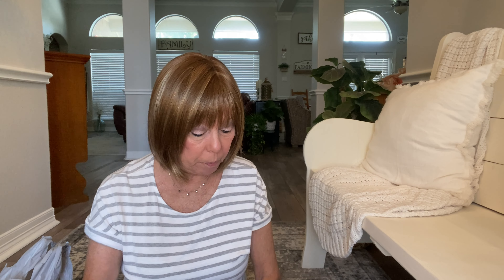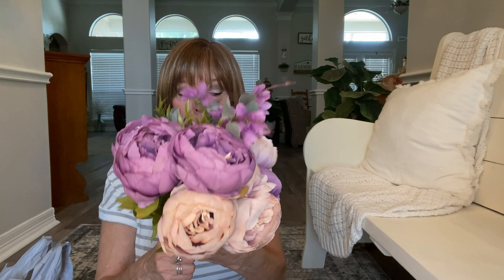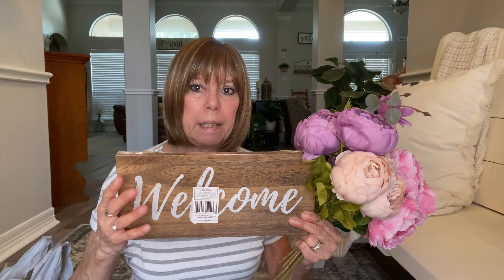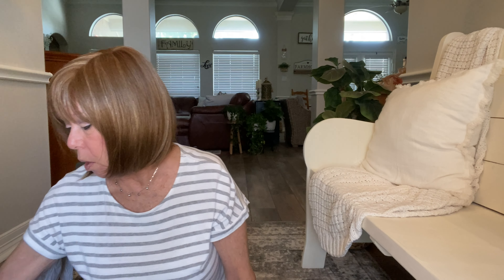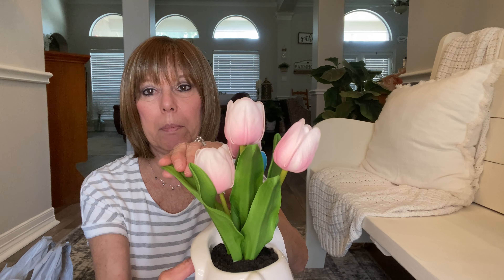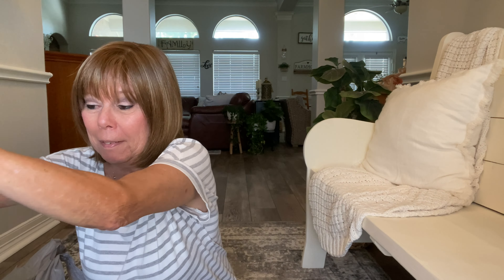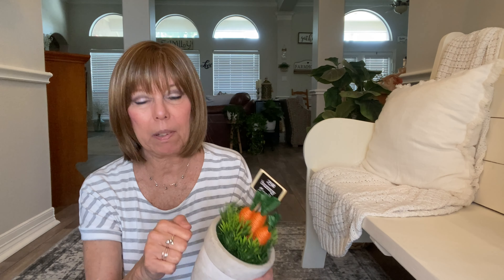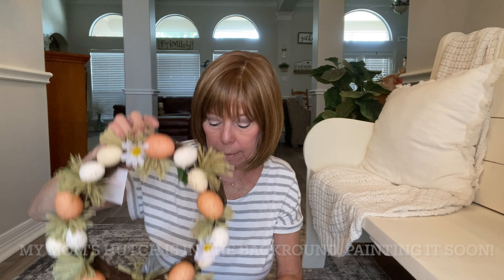Spring Wreath Plans and Dollar Spot Easter!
Hi Friends!
Missed y'all last week! I was busy as a bee working on my daughter's wedding and  shower plans! And I had to work on those dreaded taxes, ugh!
In my video today, I'm sharing some new flower I bought on Amazon for a new spring wreath I plan to make very soon! Also, is this video I have a bit of Easter decor to share and some new spring clothing pieces I just found at Kohl's. Have a wonderful week and I'll see you next Monday!
Hugs, Kim

Sweet Daisy Creations's Amazon Page

Instagram, SweetDaisyCreations
FB, SweetDaisyCreations

If you enjoyed this video please give it a "Thumbs Up"!

Y’all know how much I love all my subscribers and how much it means to me that you have taken time out of your day to watch my videos! Please know that I read each and every comment! Every time I give you a big red heart, it comes straight from my heart to you! I try to answer questions at the best of my ability! Thank you so very much for all your sweet comments!